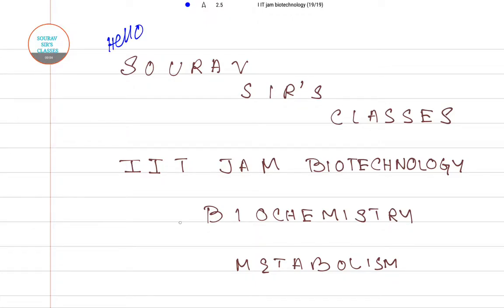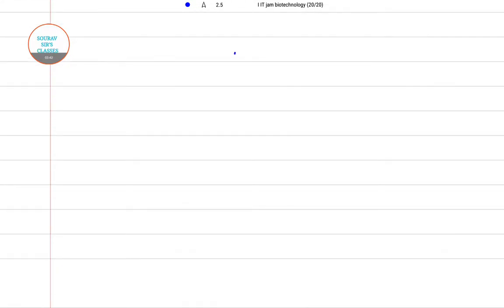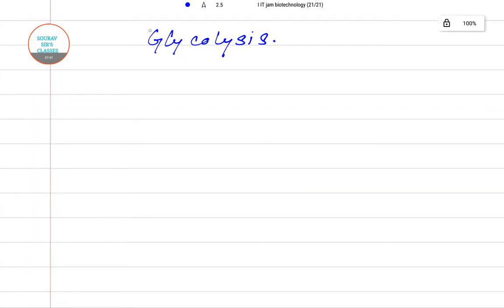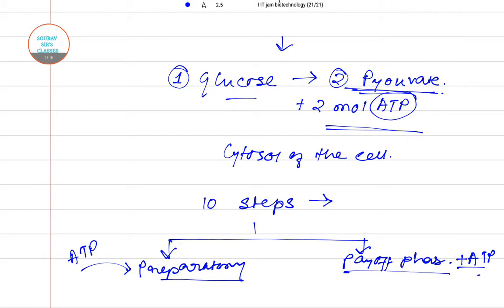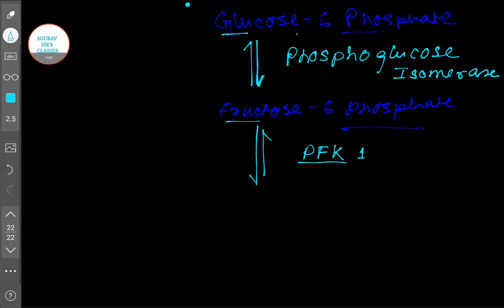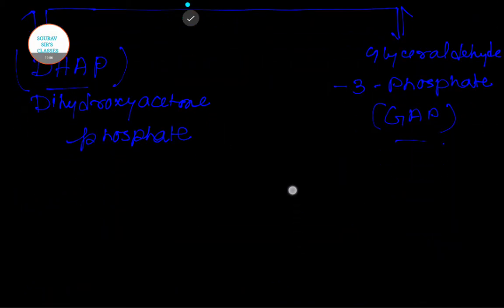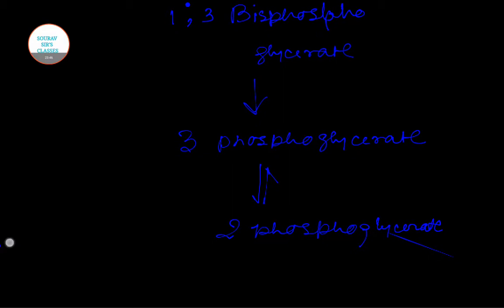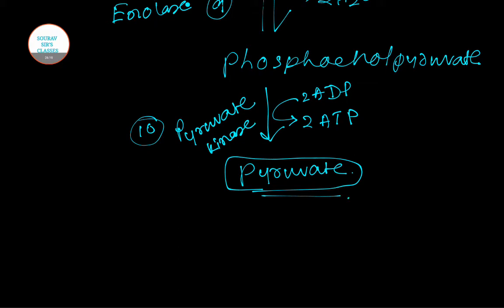IIT JAM BIOTECHNOLOGY BIOCHEMISTRY metabolism 23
# IIT JAM  # Biotechnology # Biochemistry # Questions with Answers # Exam Preparation # Detailed Explanation # Exam Ideas and Information # New Pattern # Past Year Solved Question Papers.

# IIFT 2019 # DILR # New Pattern # MCQ # Solved Question Paper # Past Year Question Papers # MBA # Management Exams # Business Management.

The Joint Admission Test for M.Sc. (JAM) is an admission test conducted every year for admission into Master of Science (M.Sc.) and other post-graduate science programs at the Indian Institutes of Technology (IITs), Indian Institute of Science (IISc, Bangalore), Indian Institutes of Science Education and Research (IISERs), National Institute of Science Education and Research (NISER, Bhubaneswar), National Institutes of Technology (NITs) etc. IITs and IISc are institutions of national importance and are well known, the world over, for quality education in engineering, science & technology and research in frontier areas. The aim of IITs and IISc is to build a sound foundation of knowledge, pursue excellence and enhance creativity in an intellectually stimulating environment. The vibrant academic ambience and well-equipped research infrastructure of IISc & IITs motivate the students to pursue Research and Development careers in frontier areas of basic sciences as well as interdisciplinary areas of science and technology.

Biotechnology is the broad area of biology, involving living systems and organisms to develop or make products, or "any technological application that uses biological systems, living organisms, or derivatives thereof, to make or modify products or processes for specific use" (UN Convention on Biological Diversity, Art. 2). Depending on the tools and applications, it often overlaps with the (related) fields of molecular biology, bio-engineering, biomedical engineering, biomanufacturing, molecular engineering, etc. Biotechnology does not involve DNA editing as it is part of the new branch CRISPR which was recently found by Osaka University researcher Yoshizumi Ishino and his colleagues in 1987. For thousands of years, humankind has used biotechnology in agriculture, food production,environment and medicine. The term is largely believed to have been coined in 1919 by Hungarian engineer Károly Ereky. In the late 20th and early 21st centuries, biotechnology has expanded to include new and diverse sciences such as genomics, recombinant gene techniques, applied immunology, and development of pharmaceutical therapies and diagnostic tests.